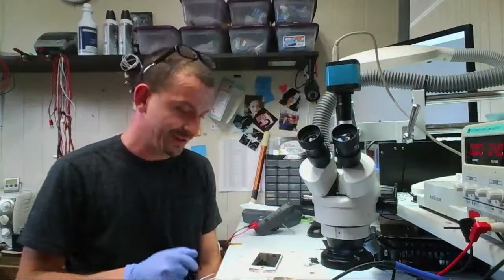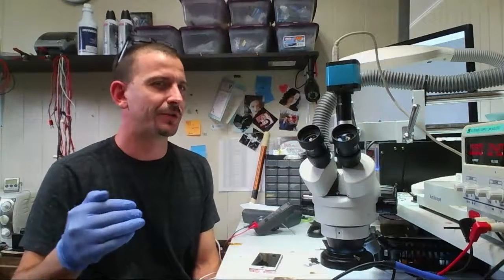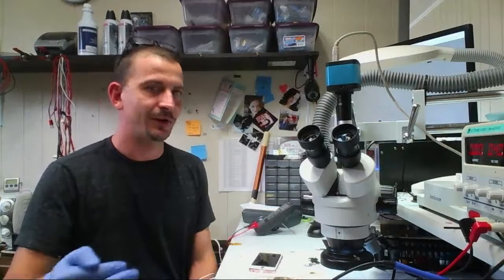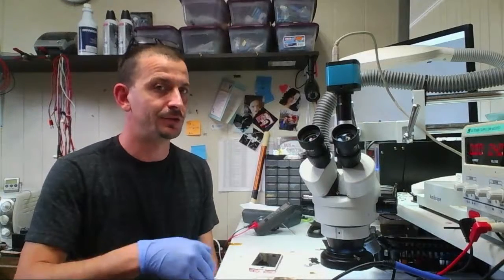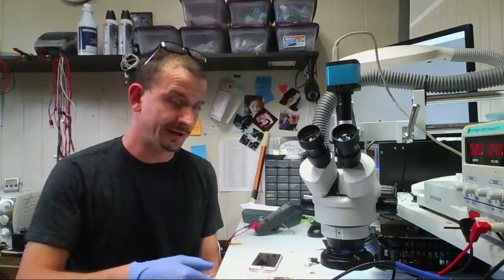iPhone 6 Touch Touch IC Failure / Disease? Thinking about having it repaired? Watch this first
**UPDATE** Our success rate on this repair is 100%.
This video is old.

Here are my tools:
Soldering:

Microscope Stuff:
Ring light

Electrical:
DC Power Supply

Recording Gear:
2nd Main Camera